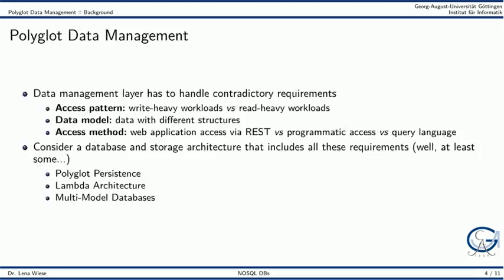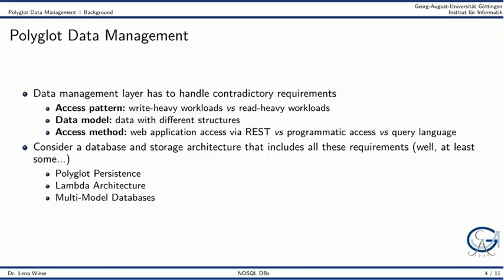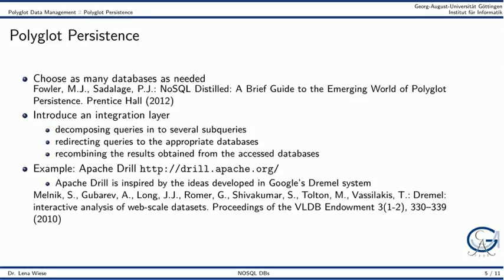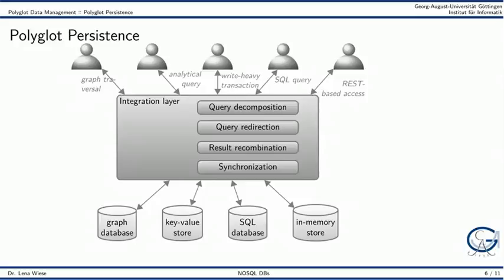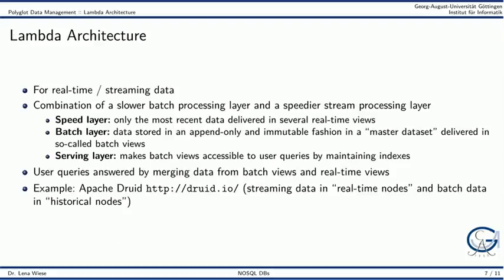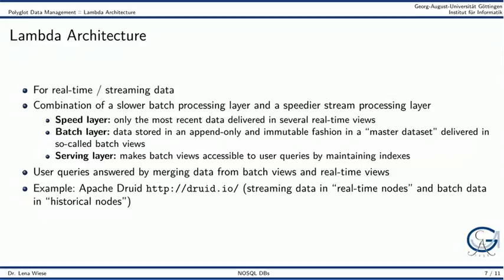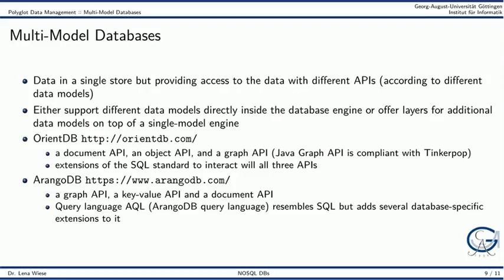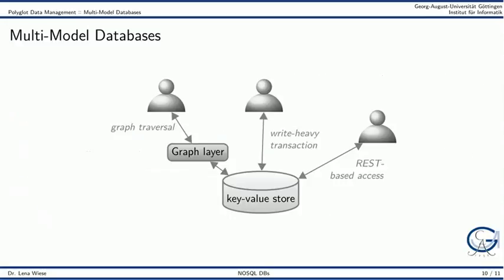NoSQL databases VII (Polyglot Data Management)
Session on polyglot data management